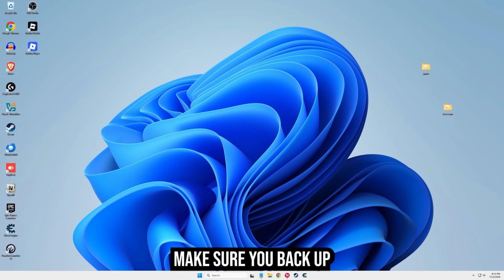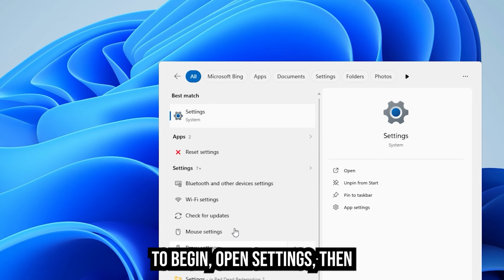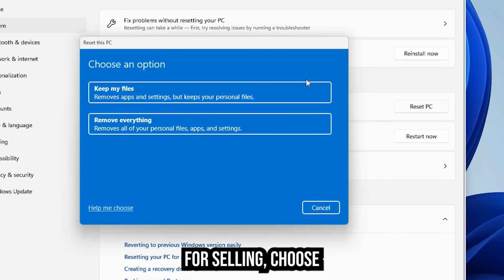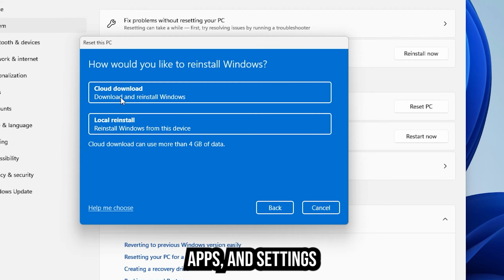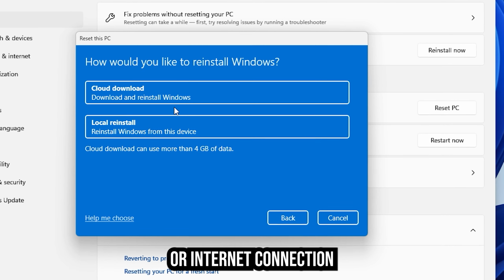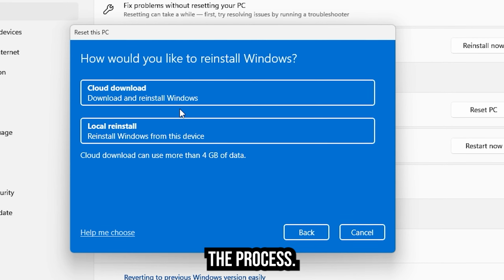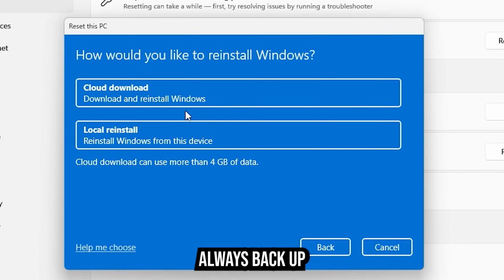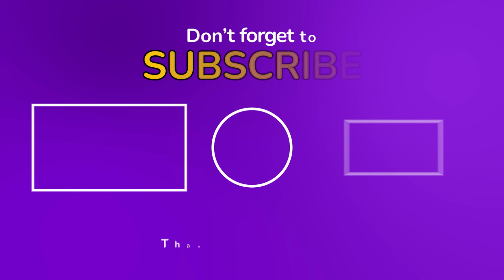How to REMOVE ALL DATA from PC or LAPTOP before SELLING FULL GUIDE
Learn how to remove all personal data from a PC or laptop before selling it. This guide explains how to reset Windows, delete files safely, remove accounts, clean storage, and prepare your device for a new owner.